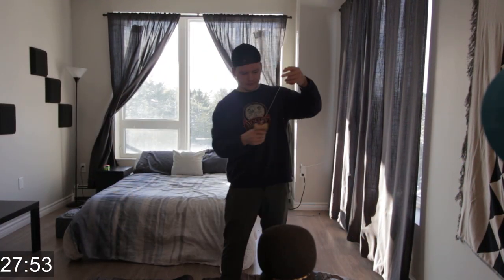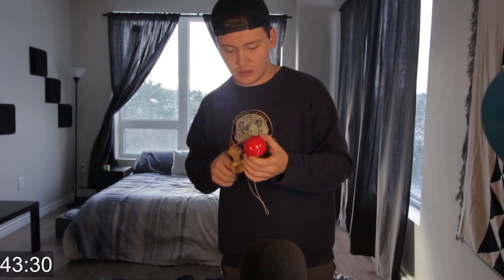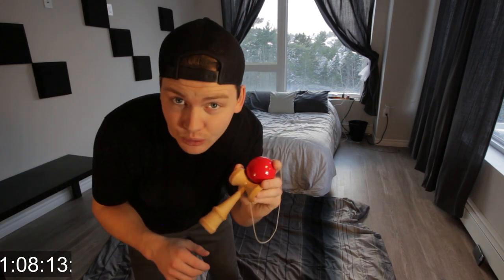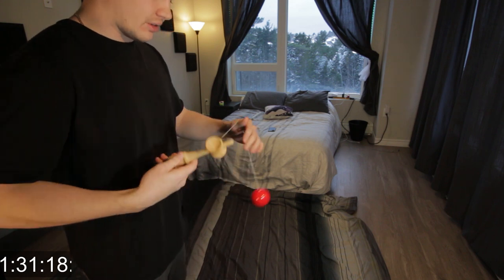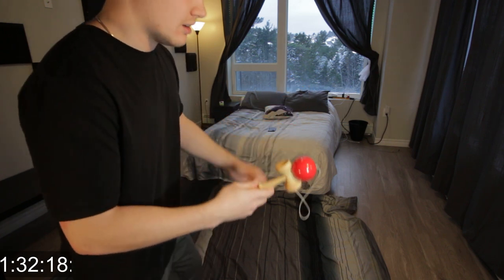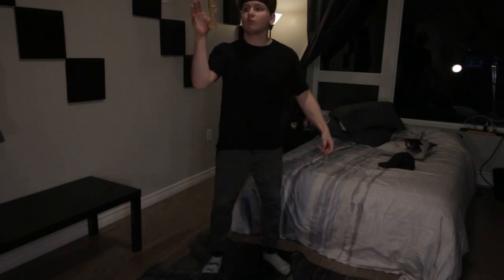How to Whirlwind on the Kendama | Challenging Mike Boyd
Finally some original content, if you see this Mike Boyd, thanks for the inspiration and happy whirlwinding : )

Try to find the part of the video that was removed because it was copyrighted, bonus points if you comment the time stamp
- David from the future

Kendama Reddit:  r/Kendama

Outro by Jaxius